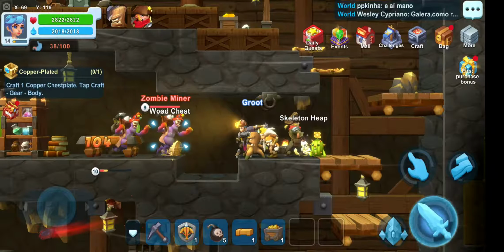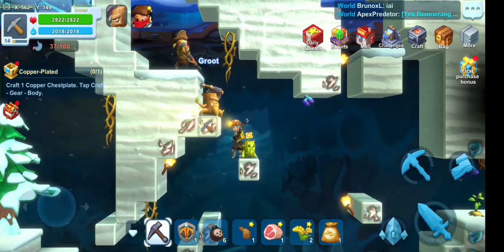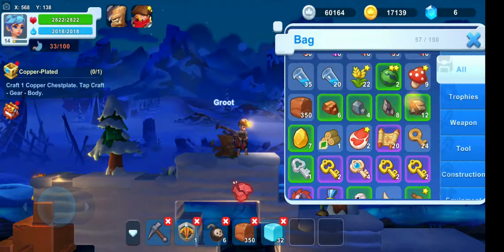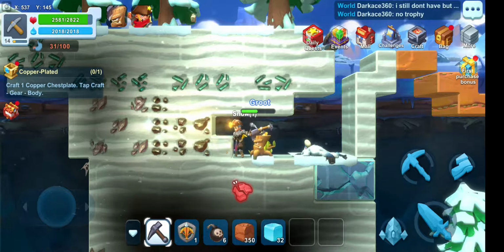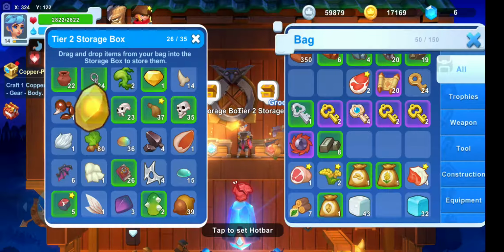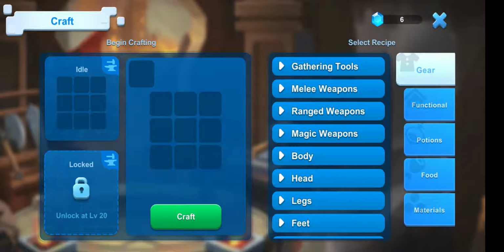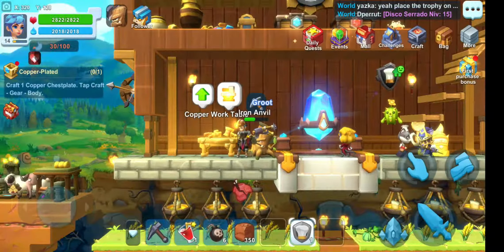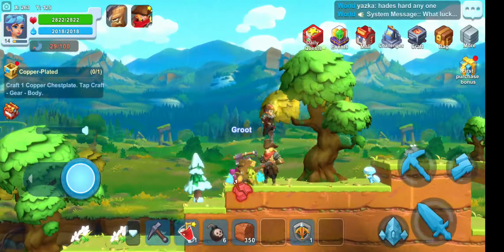Craft Legend - stupid watermelon!! 😡 (Commentary)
Craft your own legend in these forsaken lands!

Craft Legend is a free-to-play 3D Sandbox RPG hosted on IGG's global shared server.

Embark on an epic adventure with pets and followers fighting by your side. Overcome various challenges such as monster invasions, guild wars, hunger, and more. The possibilities are endless!